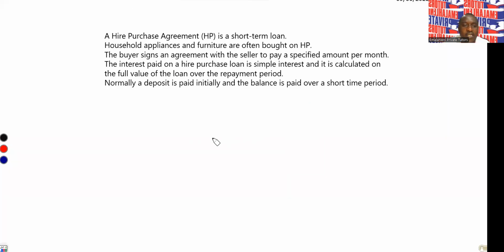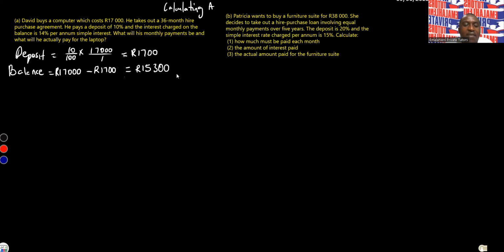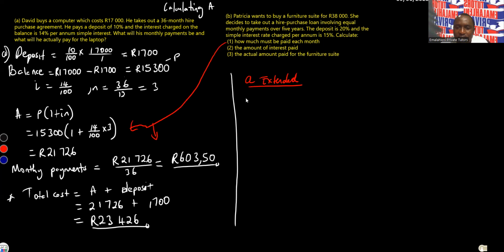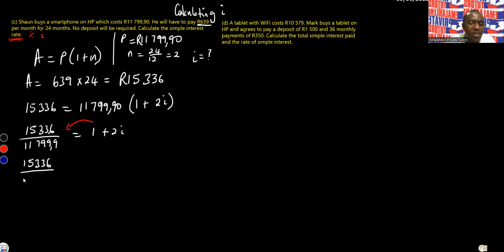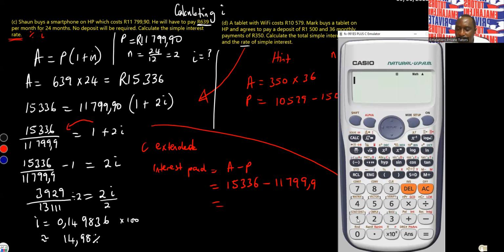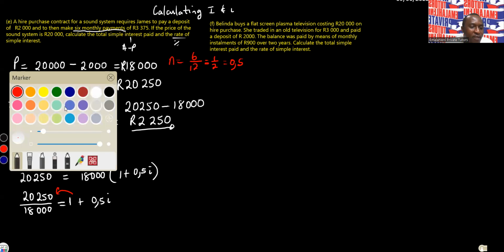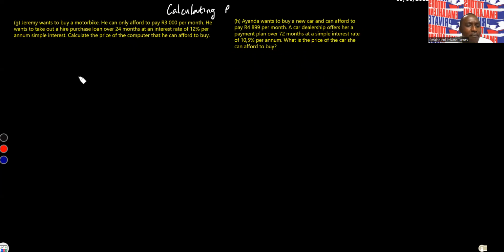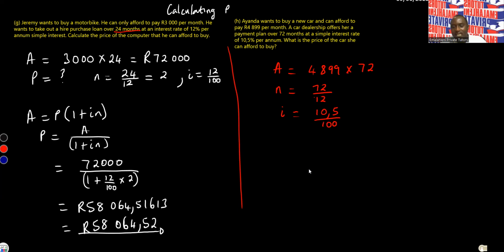Hire Purchase, finding A,P I & i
Question extracted from grade 10 Mind action series Financial maths Ex2.